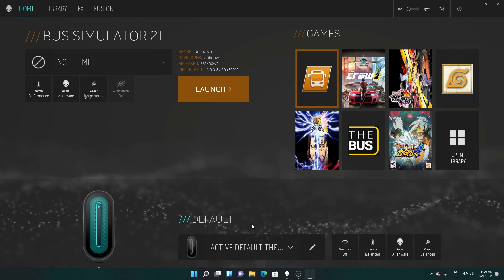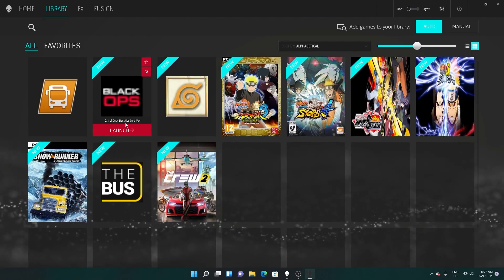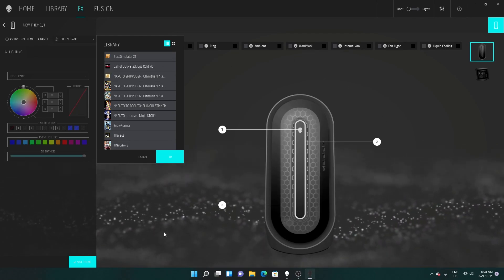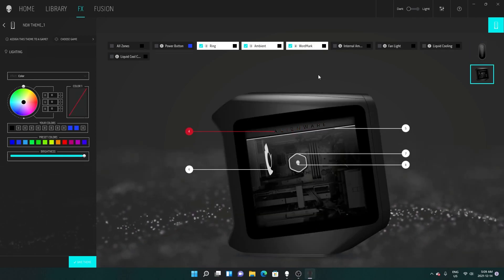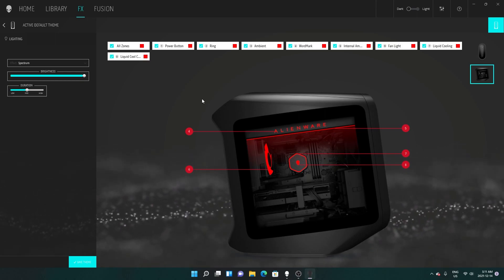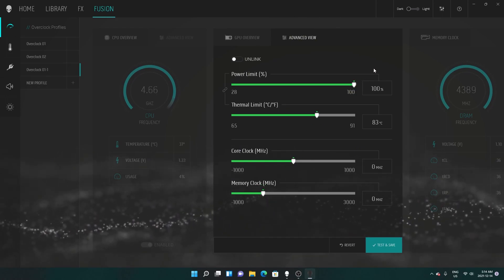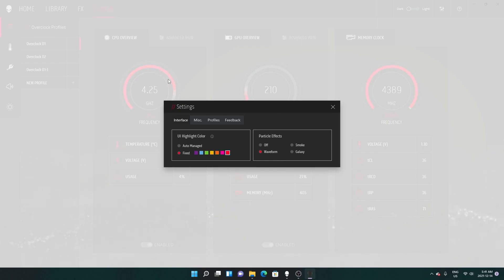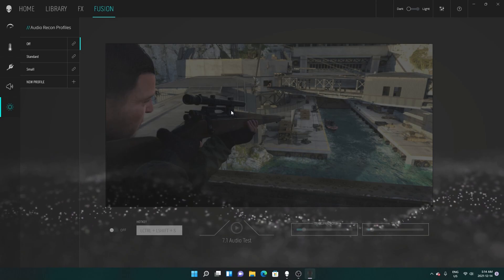Alienware Aurora R13 Command Center Walkthrough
i9 12900KF
Alienware Aurora
16GB Dual Channel DDR5 4400
520TB NVMe + 1 TB SATA+ 2TB SSD
NVIDIA RTX 3080ti
Lunar Light
750W PSU,  Cyro techLiquid Cooled